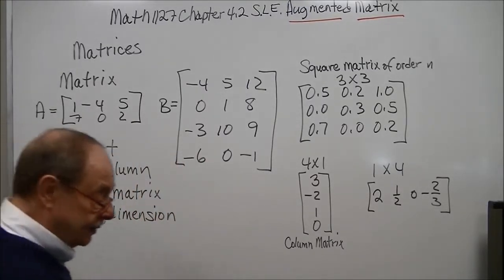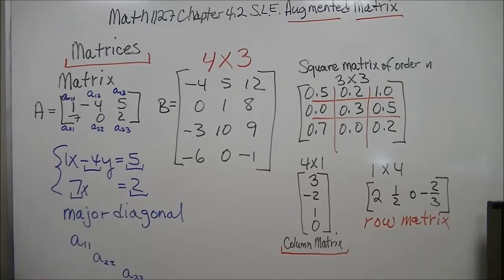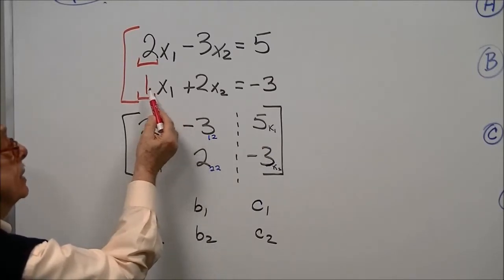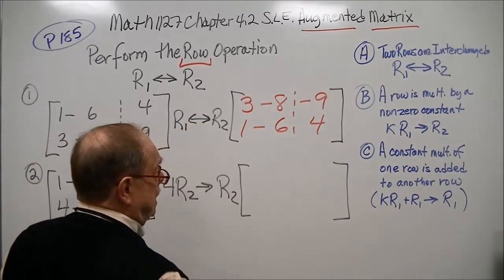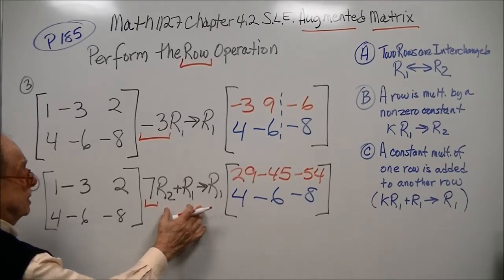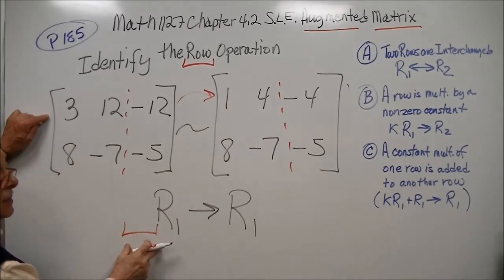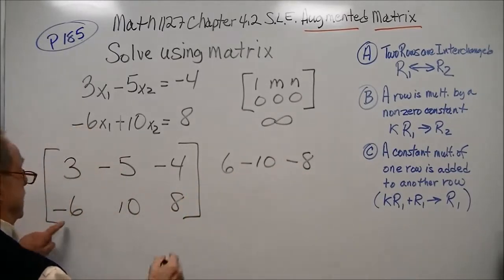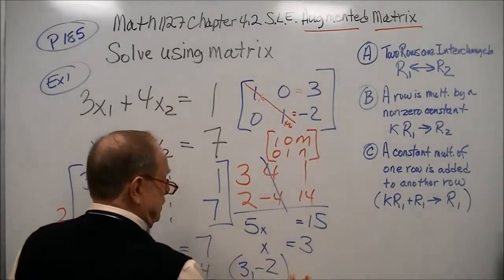Math 1127 4.2 Solving Systems of Equations by Using the Matrix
In this section we go over the matrix and how it is used to solve systems of equations and going over the terminology used to describe them. I didn't go over all the sections, the video was getting too long. Ask the tutors and instructors for help as needed.